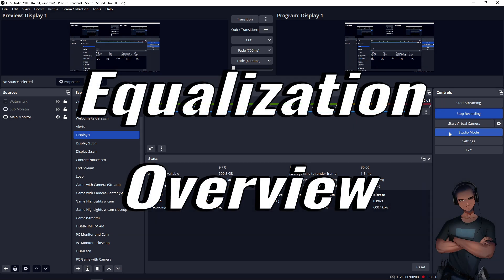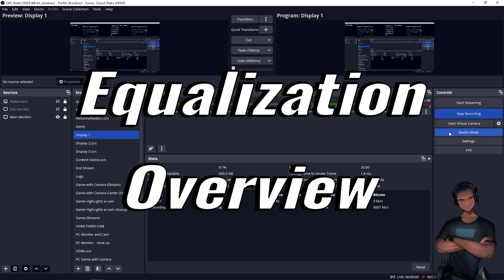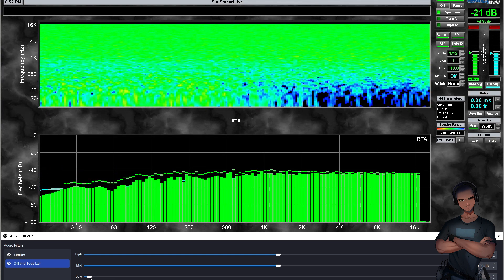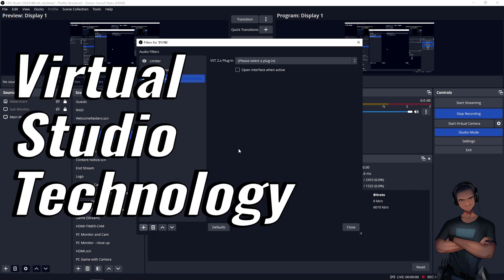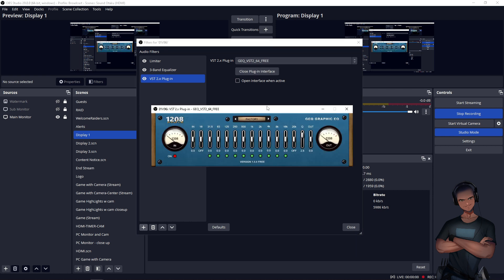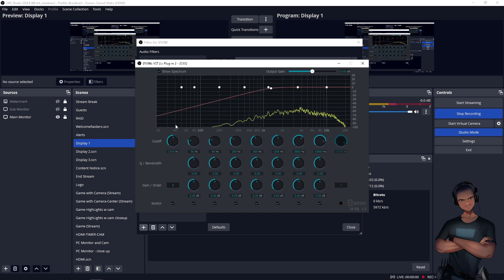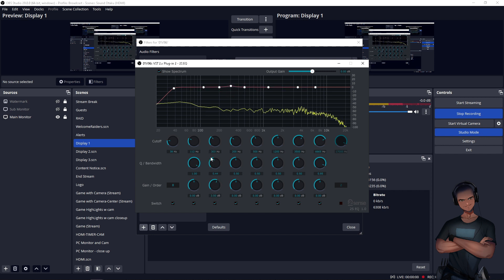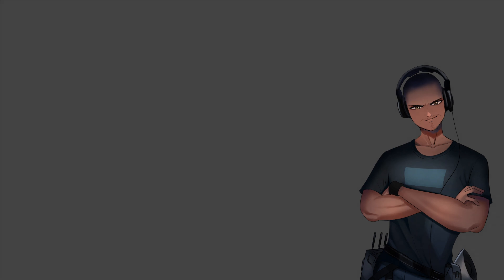OBS' EQ and Equalization 101 | OBS Tech Tips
OBS has an equalizer in their audio filters list as of OBS Studio version 29.  Let's check it out!  In addition, let's look at what other possibilities there are for EQ.

00:00 | Intro
00:32 | EQ Overview
01:22 | OBS 3-Band EQ
02:56 | VST Plugins
04:00 | Graphic EQ
04:13 | Parametric EQ
06:24 | Outro